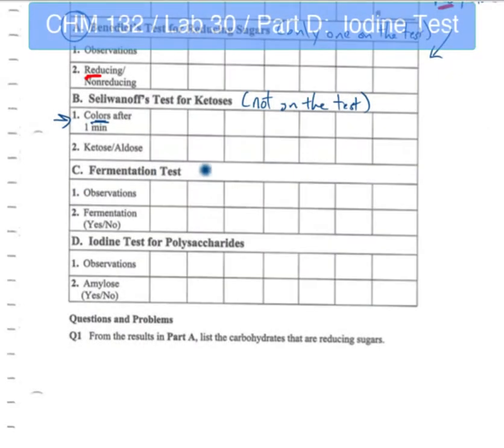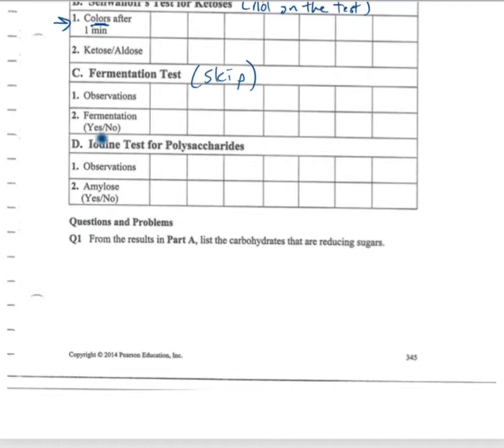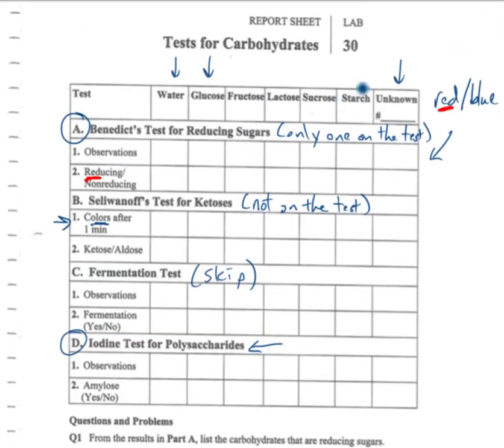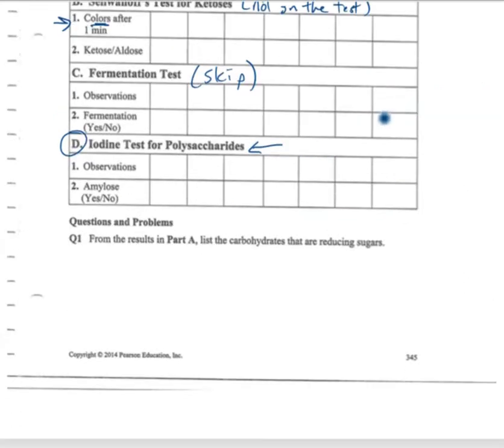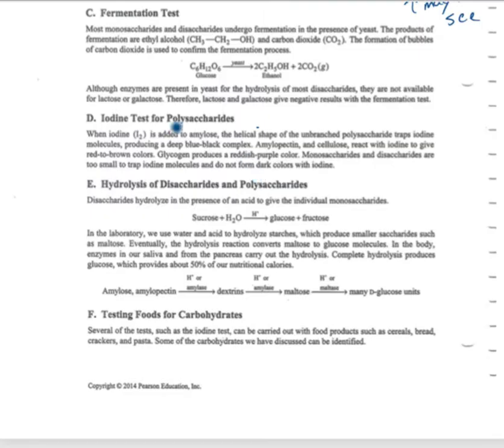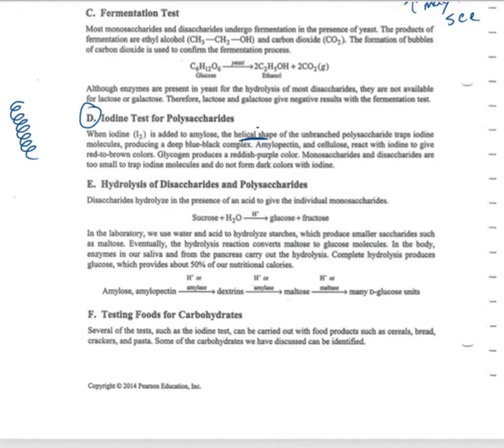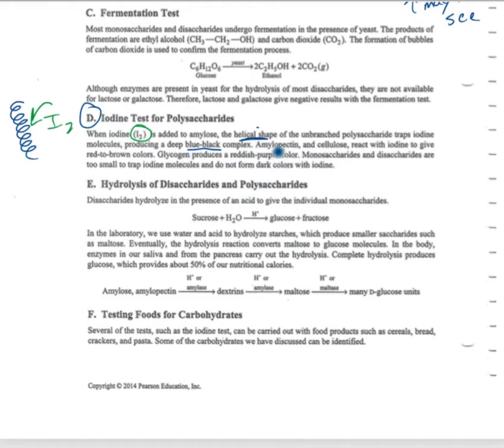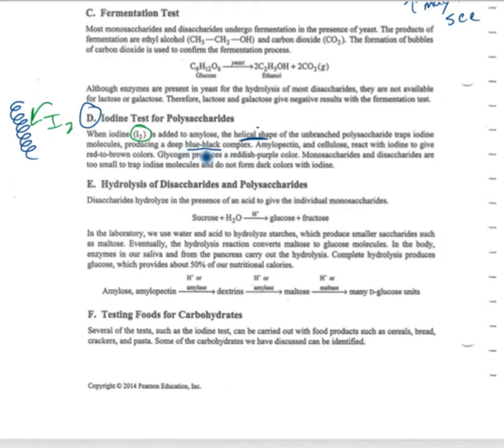CHM 132 / Lab 30 / Tests for Carbohydrates / Part D: Iodine Test